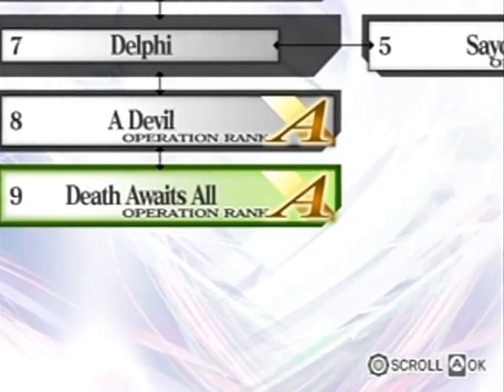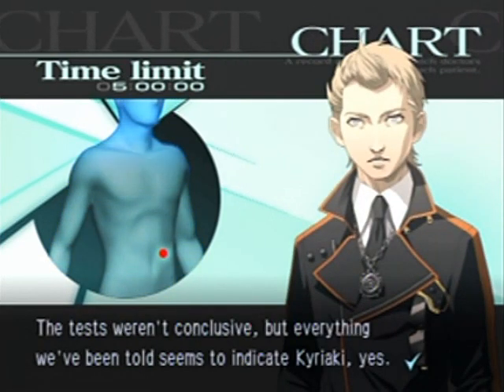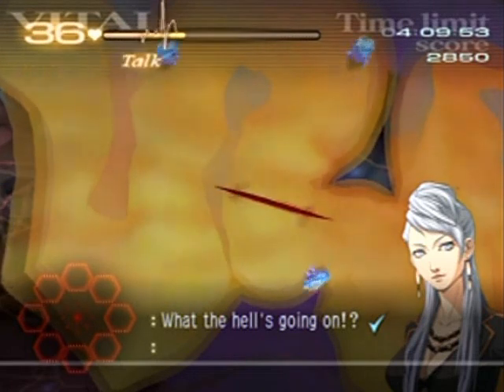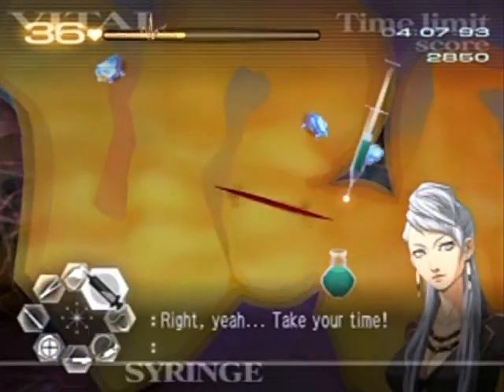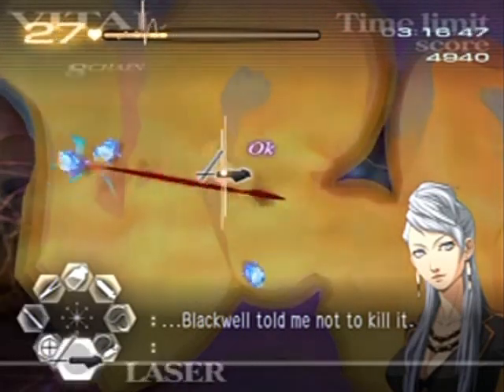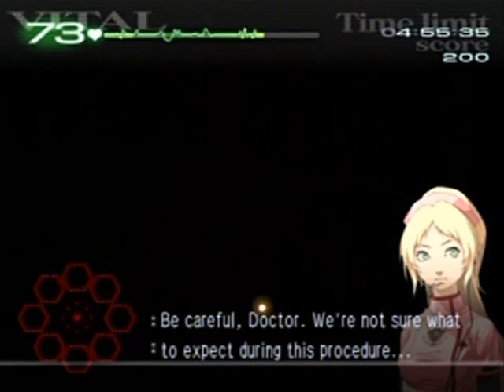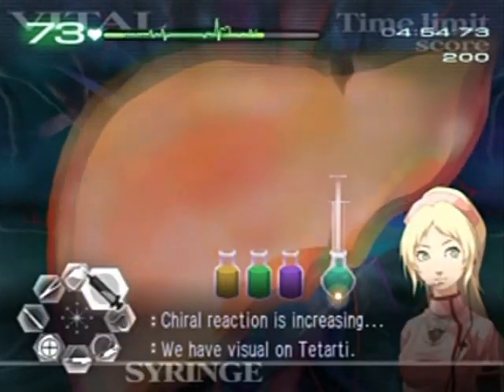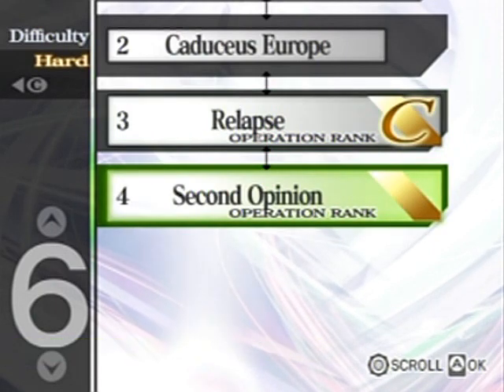Trauma Center Second Opinion Walkthrough Part 16: After The Original Game...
The events of Chapter 6 happen after the end of the original Trauma Center: Under The Knife game.

Operation Time Stamps:
Z-5 1:04
6-3 15:26

Tetarti got a slight upgrade with it's "frenzy mode" or whatever you want to call it, but you still just match the colors and defeat it like normal.

Nothing really all that new in this part except some story building.